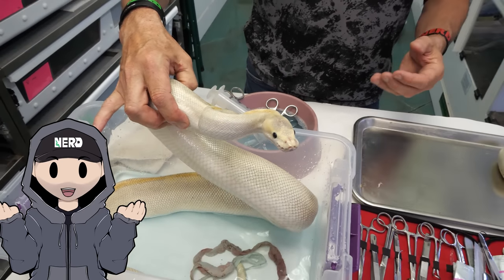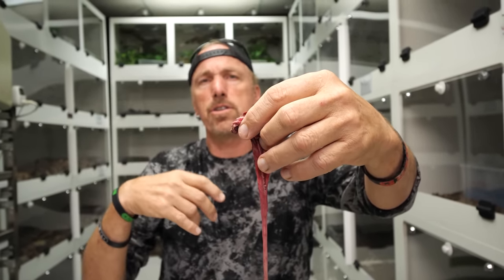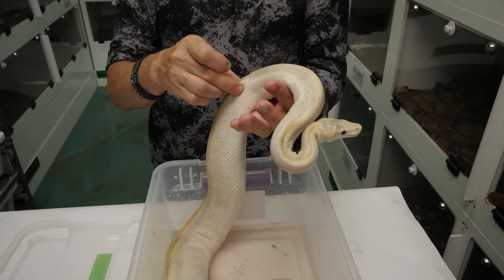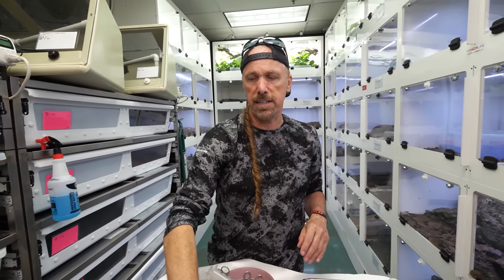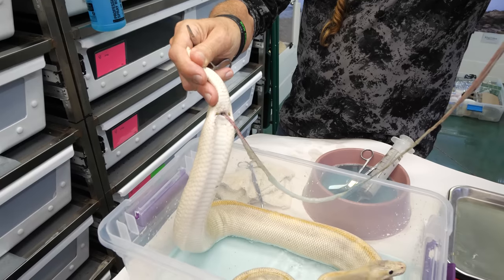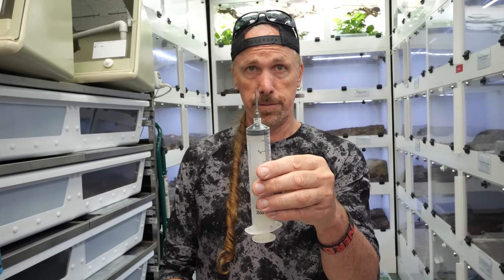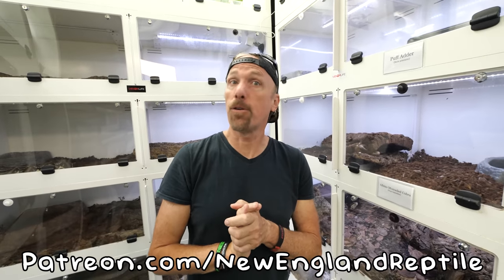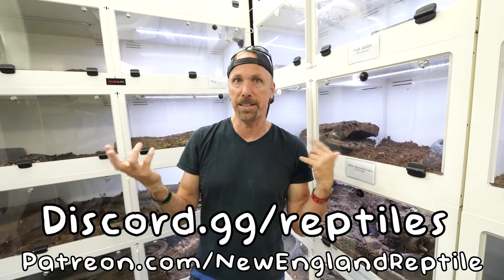Sucking Disgusting Liquid Goo Out Of This Snakes Body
It's time again to save another snakes life from certain death! Join us as Kevin sucks out a mysterious GOO out of this ball python to save its life!

Twitch Livestreams!